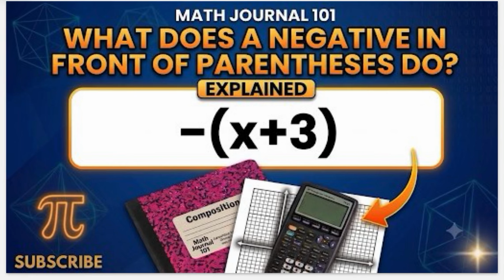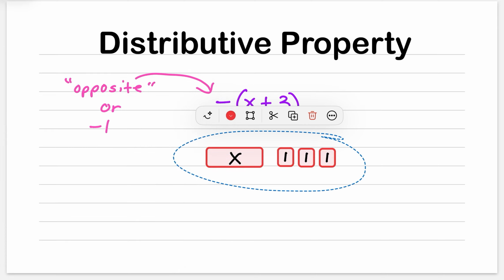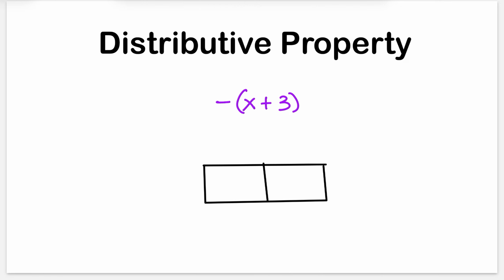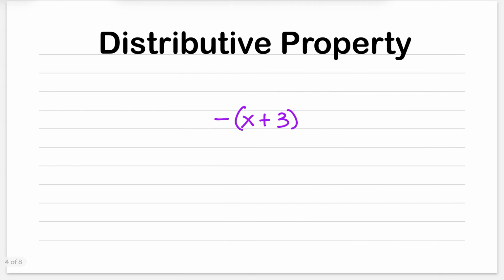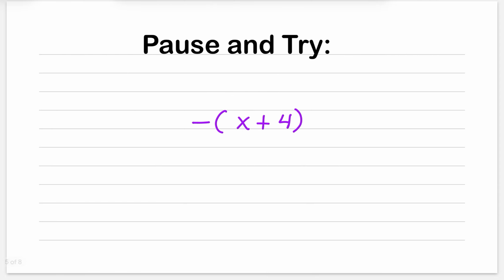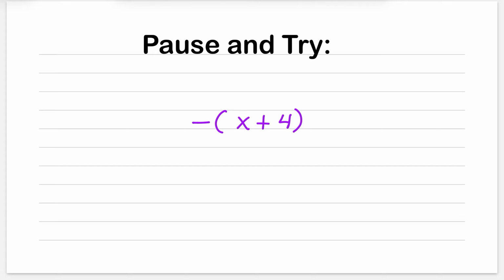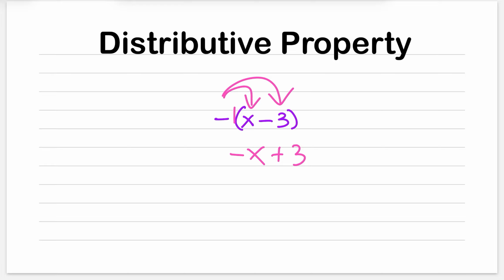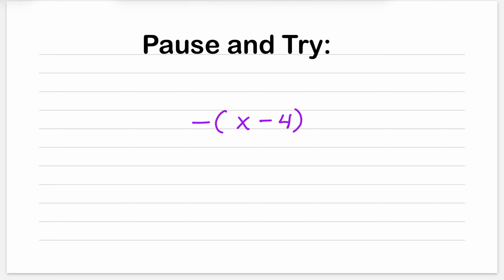What Does a Negative In Front of Parentheses Do?